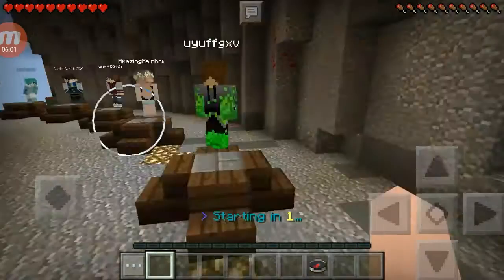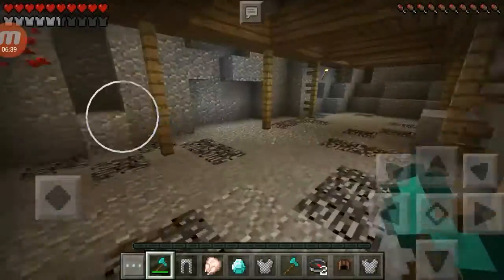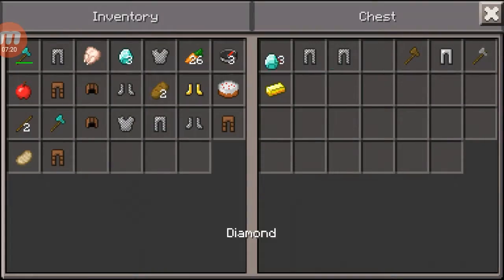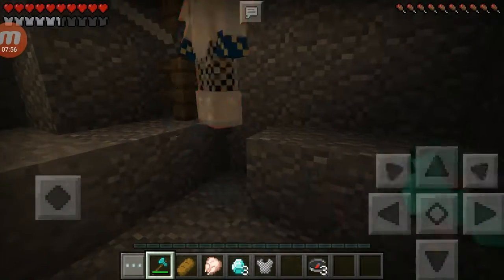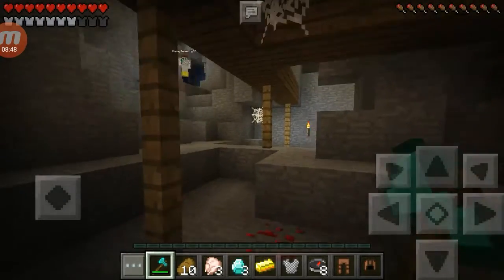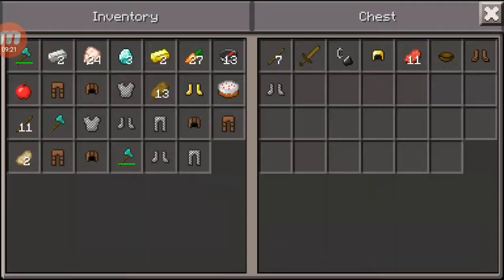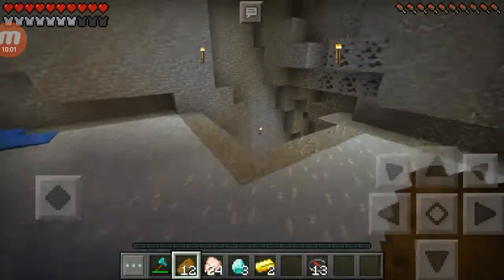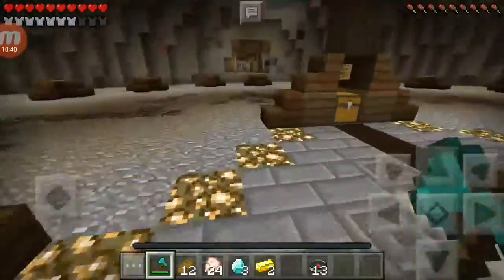Minecraft | Battle Mode tips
In this video il be giving tips on how to be more effective and maybe win more games of battle for minecraft console.